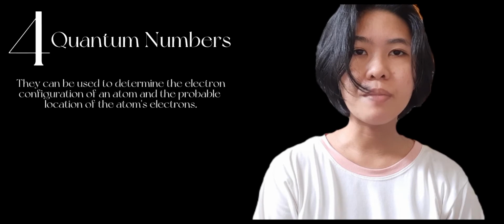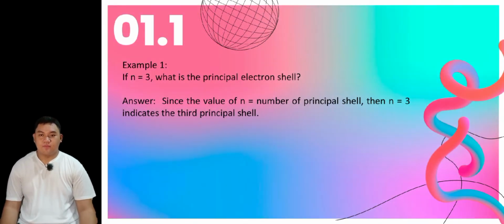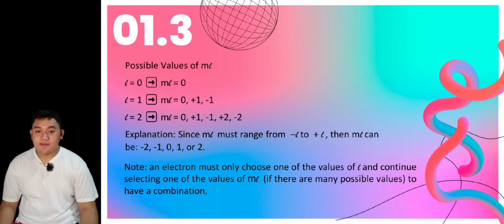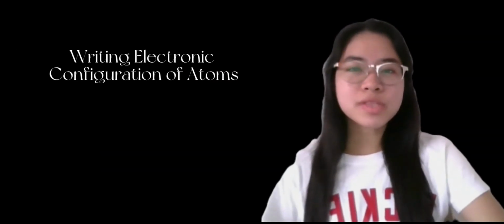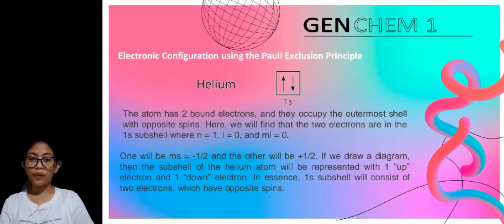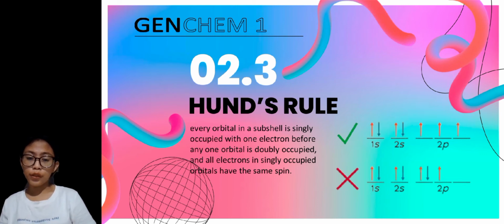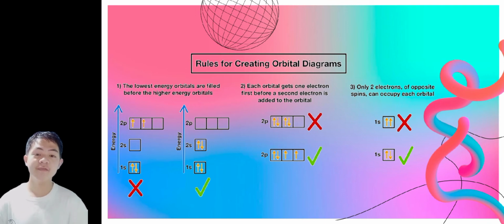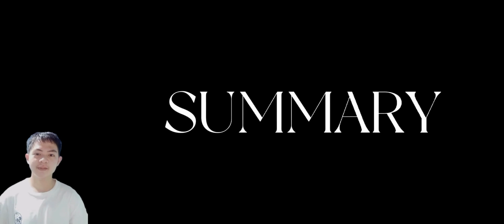11B TOPIC 4 G4 Electronic Structure Of Atoms